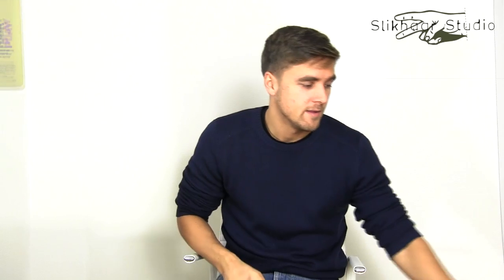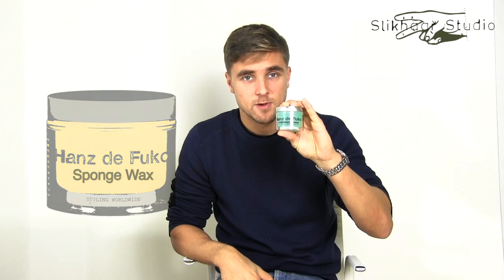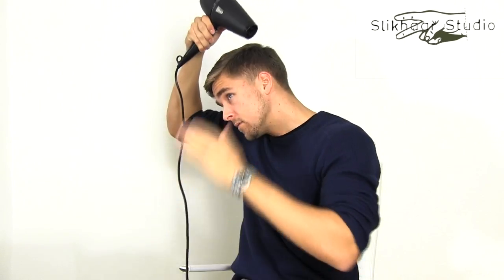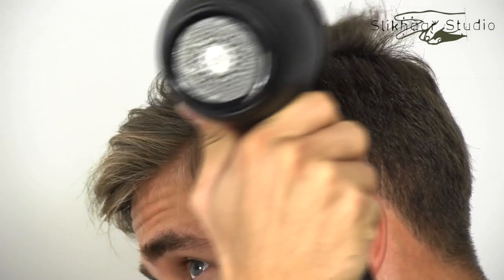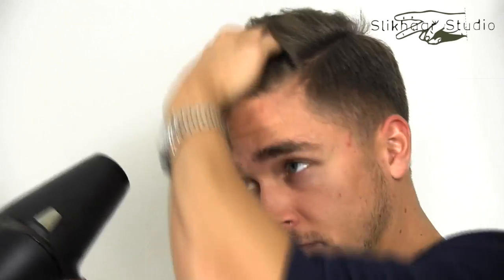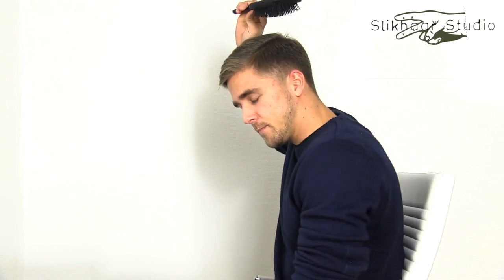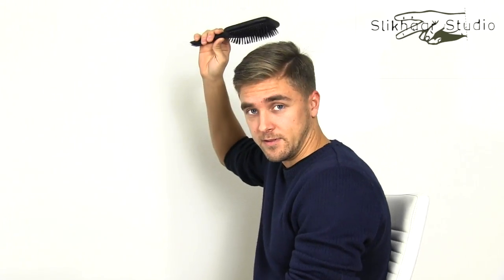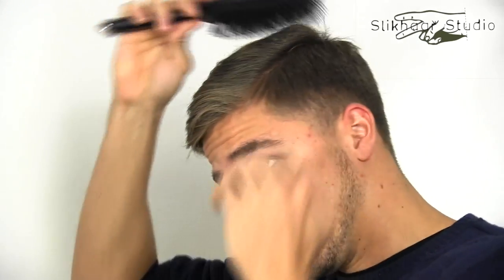George Clooney how to styke men's Hair - Hanz de Fuko Sponge wax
Men's celebrity hair inspiration! In this tutorial we show you how to get a George Clooney inspired hairstyle.

PRODUCTS USED

HAIRCUT
Sides: 1-2cm (graduated to the top)
Top: 7-8cm
Sides at back head: 1-2 cm (graduated as well)

MUSIC
Frank Nora - Chill